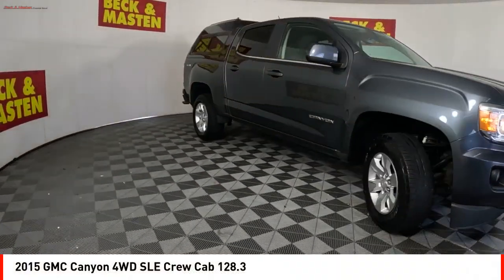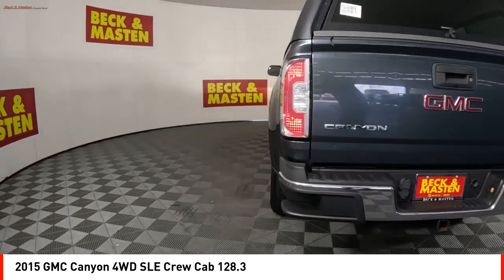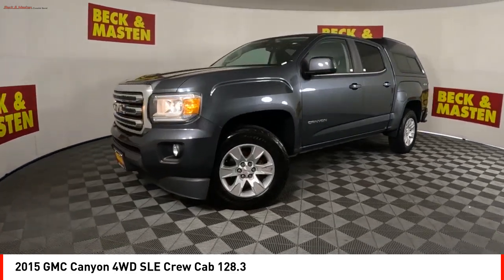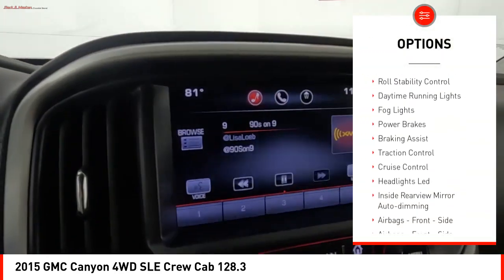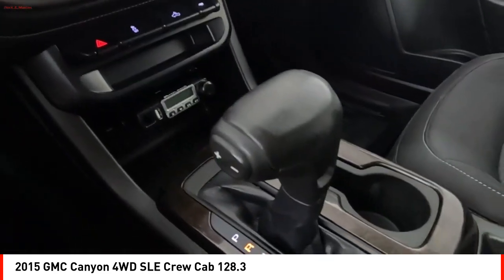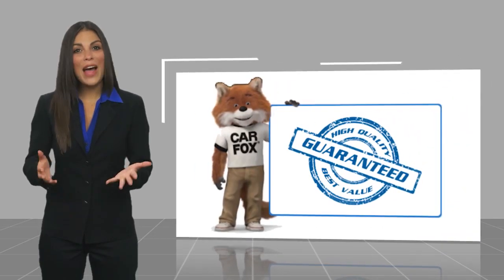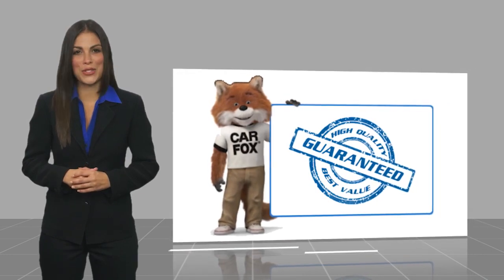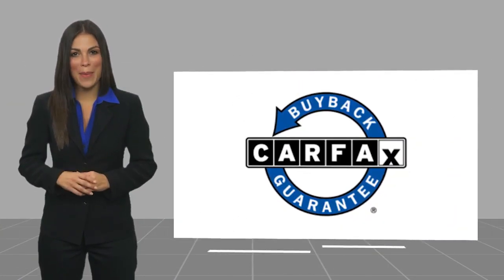2015 GMC Canyon Houston TX F1143953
2015 GMC Canyon 4WD SLE Crew Cab 128.3